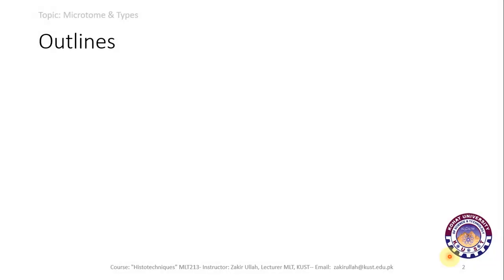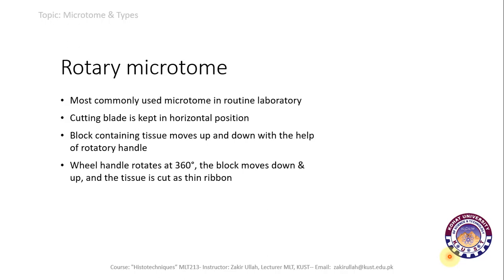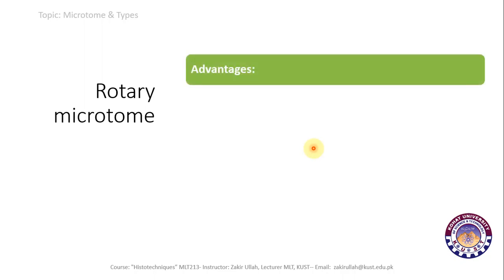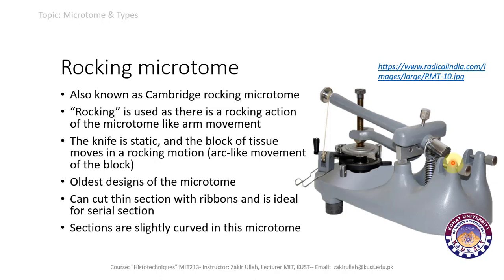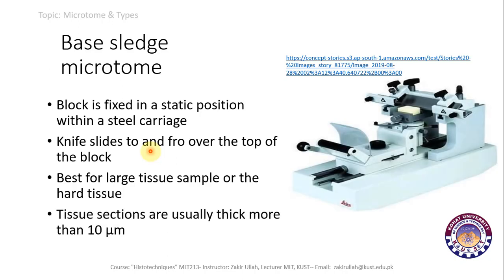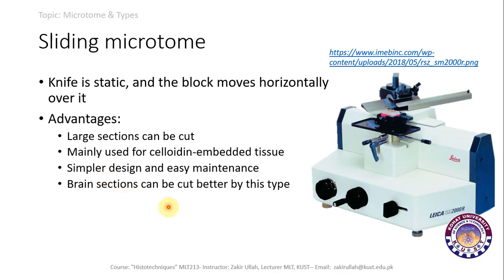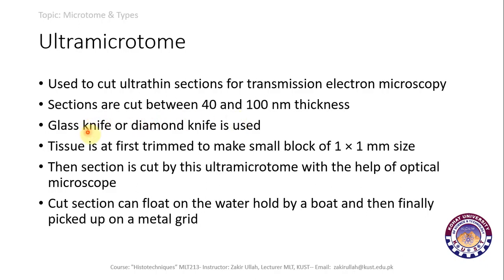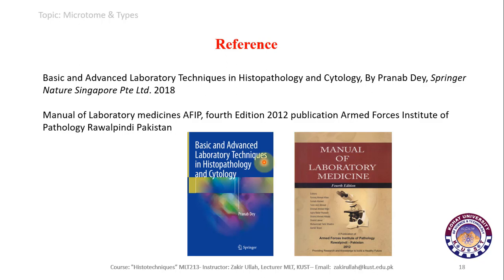Microtome & Types L12